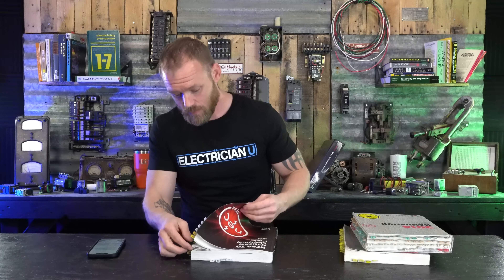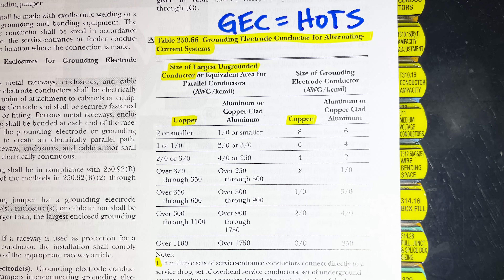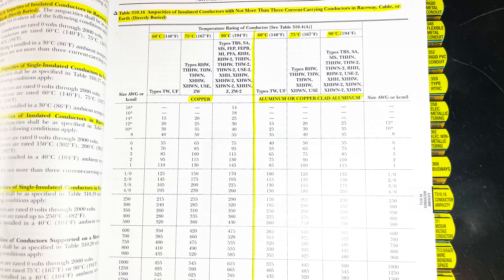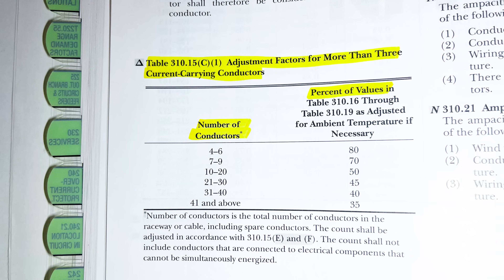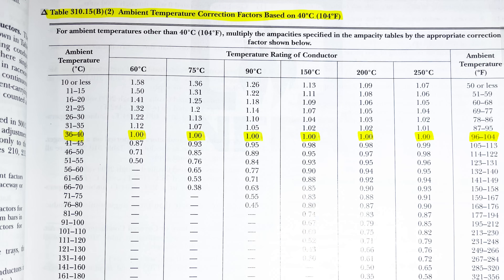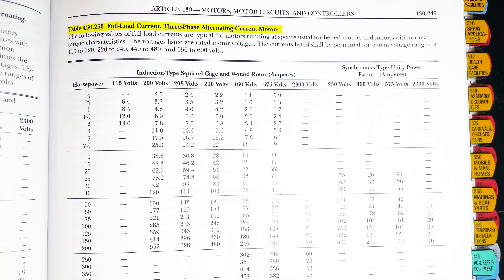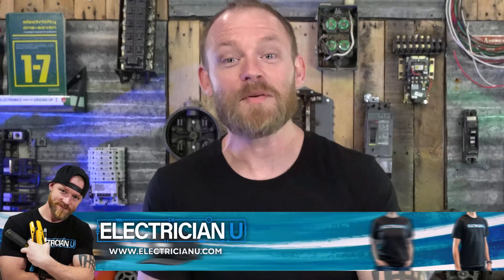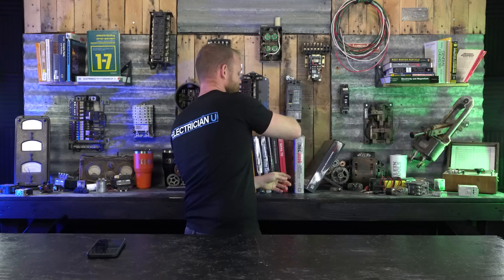How to Organize and Label Your Code Book!!!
As we all know, the NFPA 70 is quite full of information. Being able to interpret that information is vital to us as electricians so we can do our jobs. But, so is being able to FIND that information! And, as each of us are different in the way we can search for/retain the information located within the NEC, there are a myriad of ways to accomplish this. In this episode of Electrician U, Dustin answers a follower’s question about how he labels his codebooks.

[00:15] - Intro
[01:05] - How I tab MY code book
[02:45] - Where I place tabs.
[03:30] - Highlighting
[04:47] - Tables I like to highlight
[08:00] - Back of the book tabs
[09:47] Merch Messages - Outro

-Audio lessons
-Forum

-State Approved
-Video Based

-2017, 2020, and 2023 NEC versions
-300 Question Online Code Cannon (not license specific, all code)

The first way would be to label the important and most often used sections of the codebook, and we do this in the form of tabbing our books. You can purchase a preprinted set of these tabs at the same place you purchase your codebook, or most electrical supply houses or online stores. You can get color coded tabs that separate different sections by color, or you can get a set of tabs that is a solid color if you so choose. The colored tabs tend to make navigation a bit easier as it keeps the sections separated, but usually cost a bit more than the stock tabs. The location of your tabs can also be manipulated; while the tabs are made to be installed on the long edge of the page, it can be useful to put some along the top of the pages for some of your most often used items, so you don’t have to surf through ALL the tabs to find the item you are looking for.
Using highlighters is another popular way to identify the information you are looking for within the sea of stark white paper and black writing. It can make certain things POP by drawing your eyes toward the color. A bit of caution here, however, to not OVER highlight as it can do the opposite if you have too much color on the page. So, for instance, if you highlighted T250.66 right above the actual table, it would make it easier to see on the page. You also could highlight the COPPER and Size of Largest Ungrounded Conductor; the Copper as it is typically the most common conductor type, we use and the Size of Largest Ungrounded Conductor as that is how conductor sizing is accomplished on that particular table. Highlighting the different PARTS within a section can also be handy so you are aware when you are entering a different part of the same section.
Another item that can be (and SHOULD be) done to your codebook, is to make notes. Take table 310.15(C)(1) for example. The table lists the adjustment factors needed, based upon quantity of current carrying conductors in a raceway. But it doesn’t apply to nipples (24” or less). But if you make a note right above the table stating that it doesn’t apply to nipples, your eyes will be drawn to that in lieu of you having to hunt that information down out of the text. It’s just much easier to see and allows for quicker navigation! If you have encountered an issue before or learned something related to a particular portion of the code, write it down so it will jog your memory when you see it.
Each person is an individual, and the way you organize YOUR codebook should be the same!